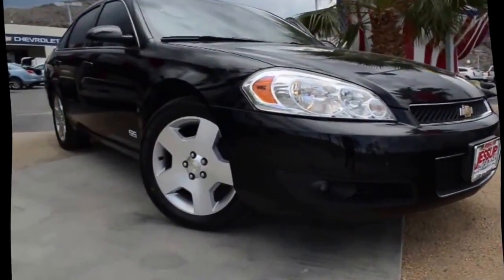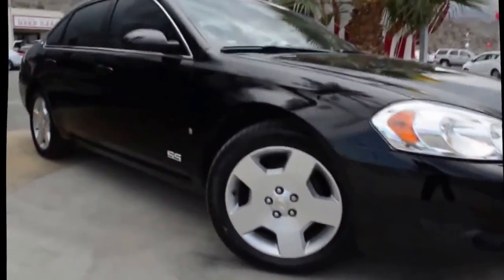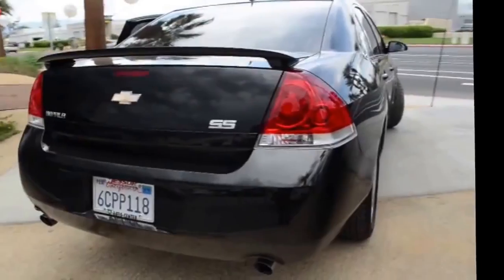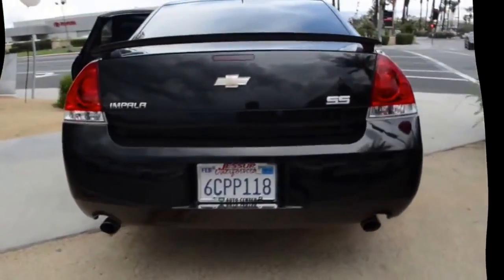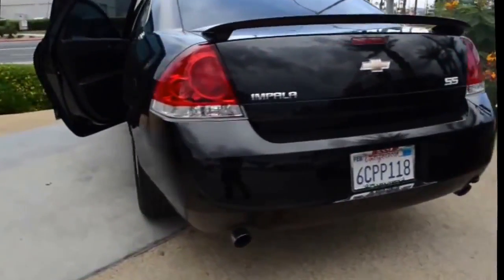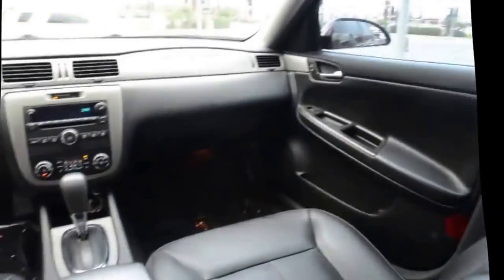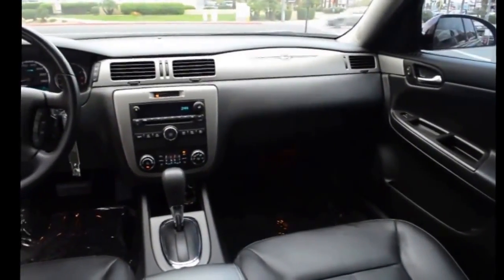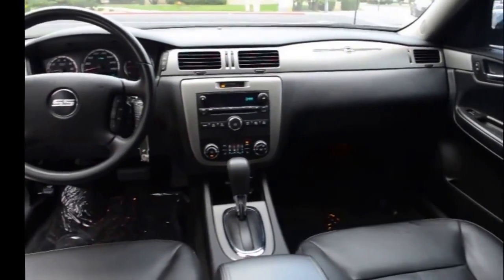2008 Chevrolet Impala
Want to save some money? Get the NEW look for the used price on this outstanding 2008 Chevrolet Impala.  Less than 51k Miles. Blow out pricing!!!  Priced below KBB Retail.. All Around gem!! Includes a CARFAX buyback guarantee** How outstanding is this reliable Sedan... Great safety equipment to protect you on the road: ABS, Traction control, Curtain airbags, Passenger Airbag, Front fog/driving lights...A wealth of standard amenities means that you no longer have to sacrifice: Power locks, Power windows, Heated seats, Auto, Air conditioning...